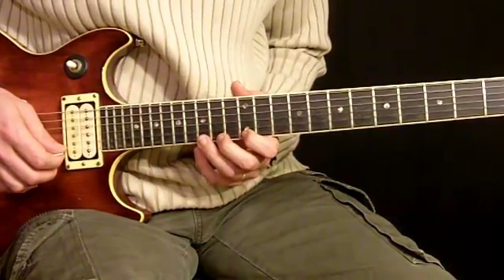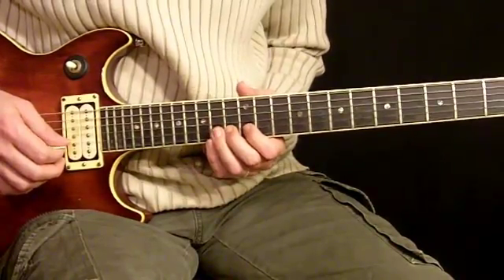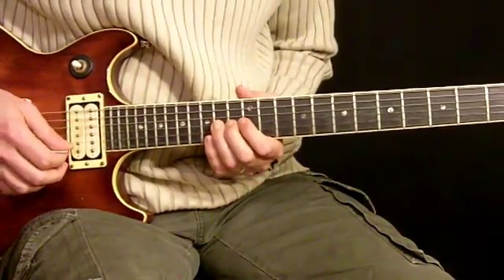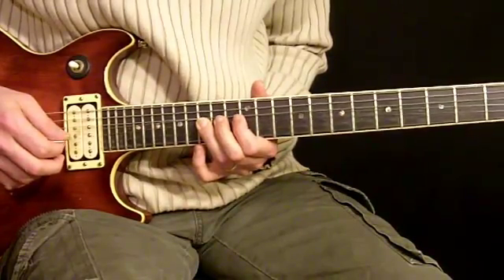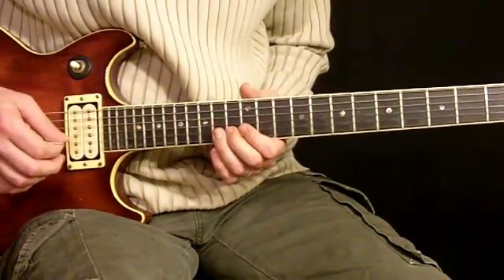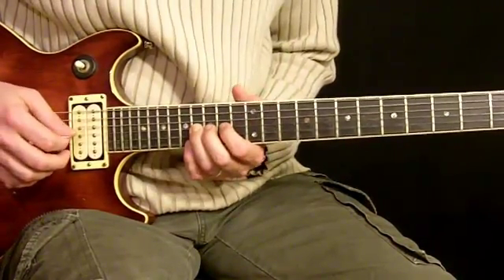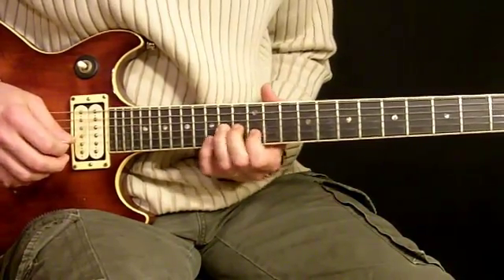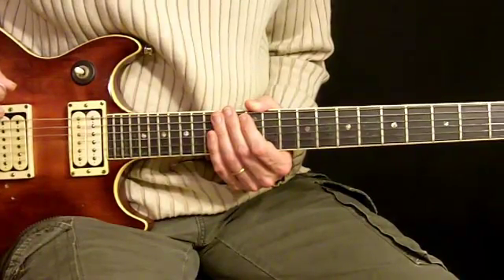DONT FEAR THE REAPER - BLUE OYSTER CULT - GUITAR LESSON-VERSE 1 FILLS VIDEO 4 OF 8